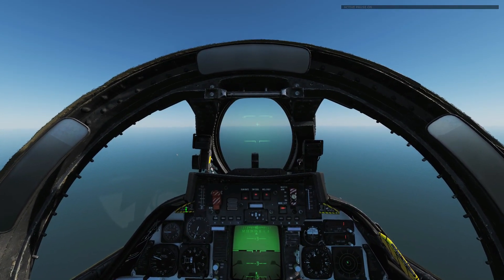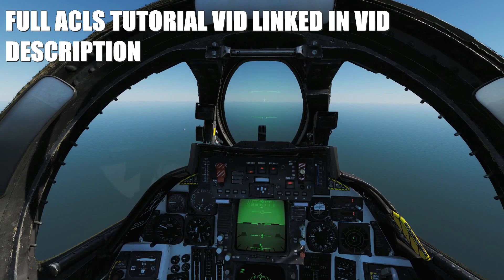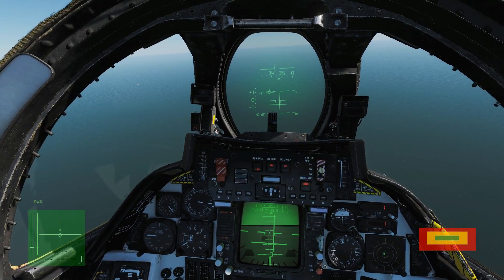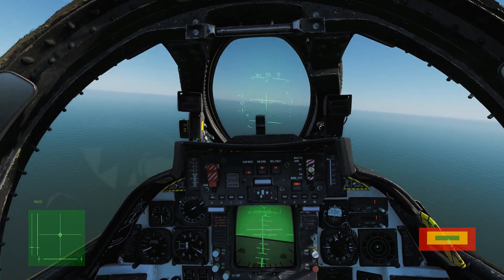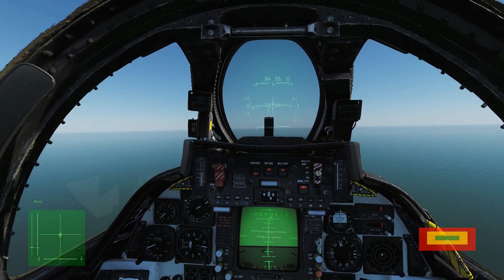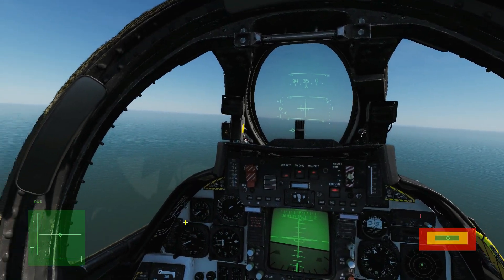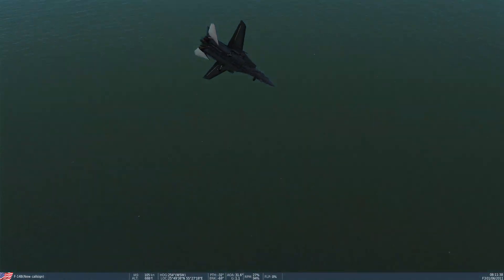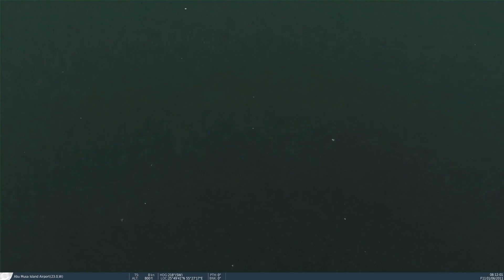F-14B Tomcat: Does ACLS Work With One Engine? | DCS WORLD